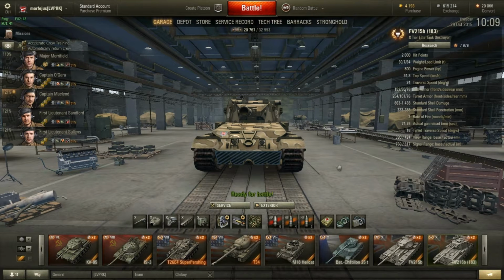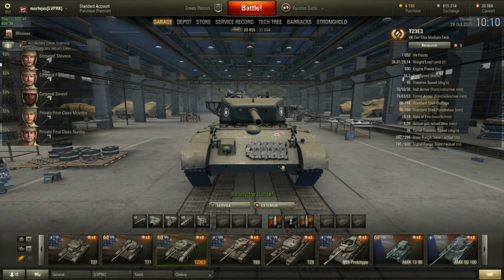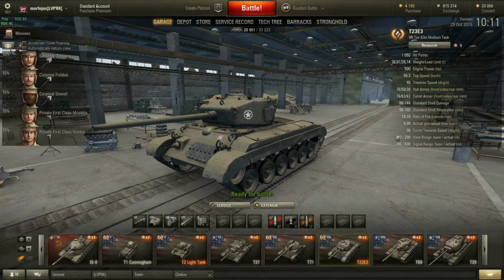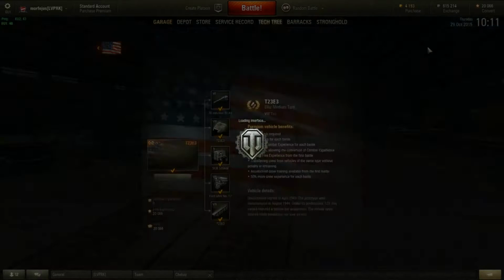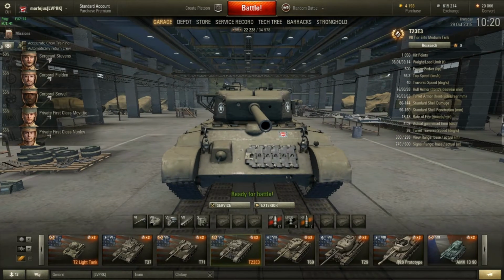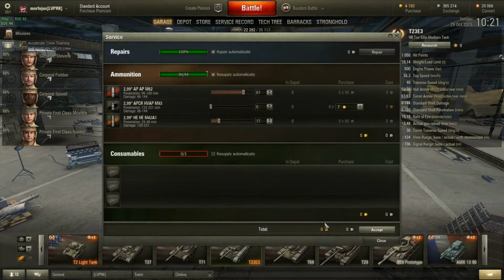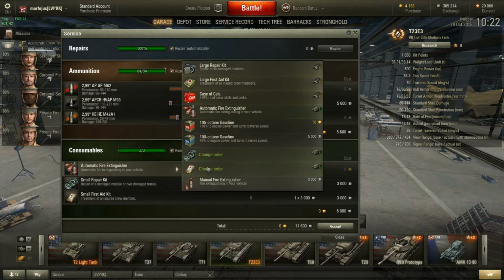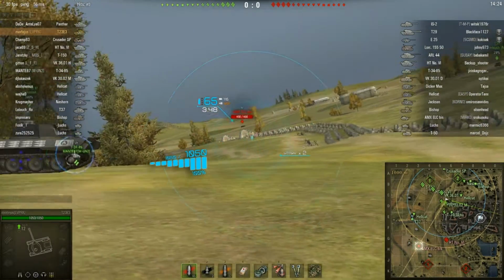World of tanks gameplay T23E3 review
Operation safari prize T23 E3 USA medium tank. lets take it for a drive and see what it can do?